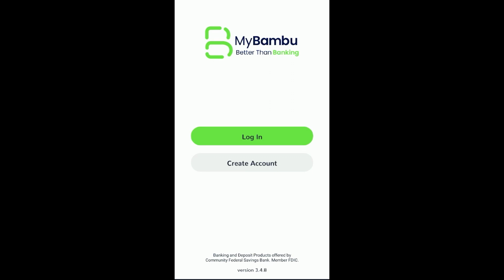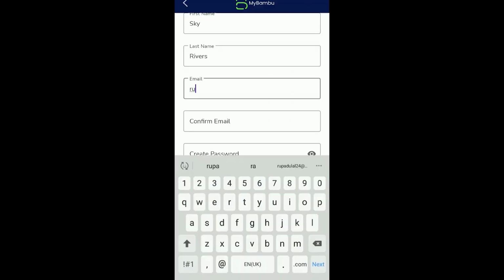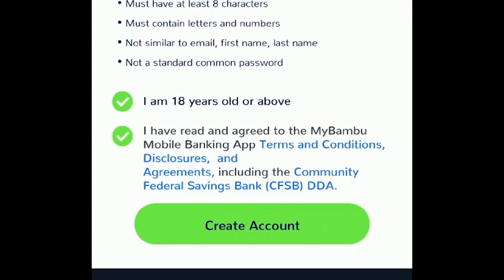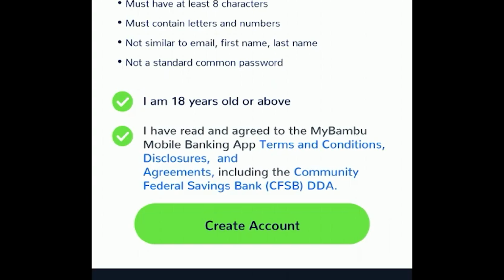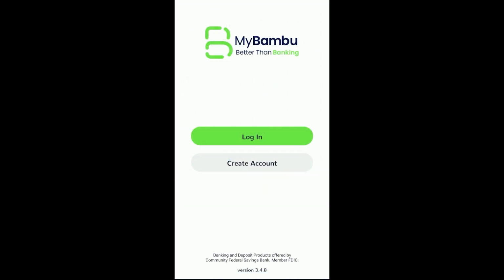How to Create/Open a MyBambu Account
Welcome to our tutorial on how to sign up for a MyBambu account! MyBambu offers a convenient platform for managing your finances, budgeting, and saving for your financial goals.
 In this video, we'll walk you through the easy steps to create your MyBambu account, so you can take control of your finances and plan for the future.
By following these simple steps, you can quickly sign up for a MyBambu account and start managing your finances with ease.
Whether you're saving for a vacation, a new home, or retirement, MyBambu is here to help you achieve your